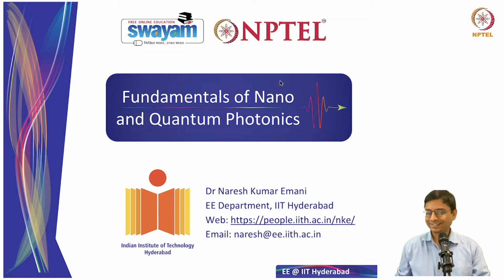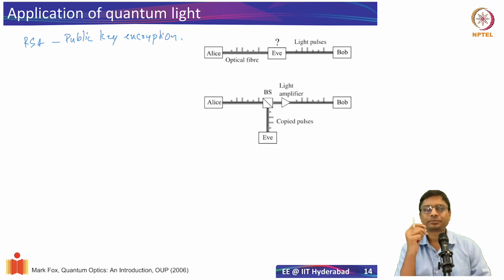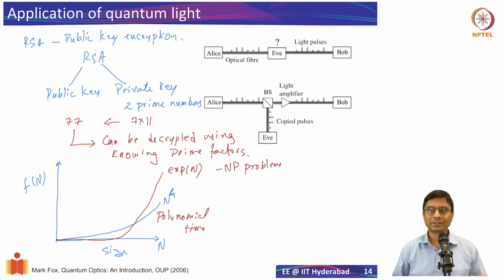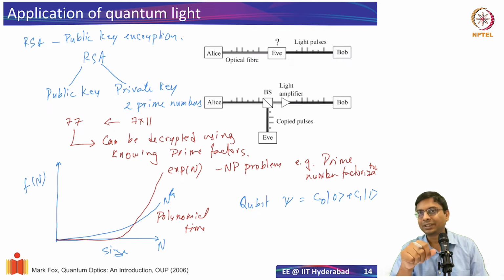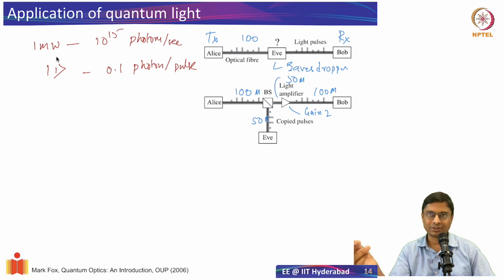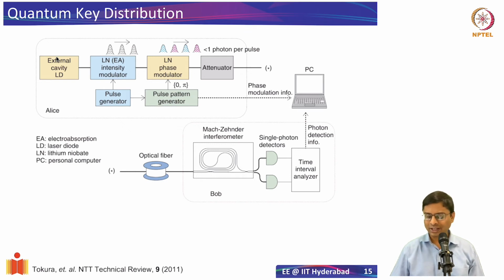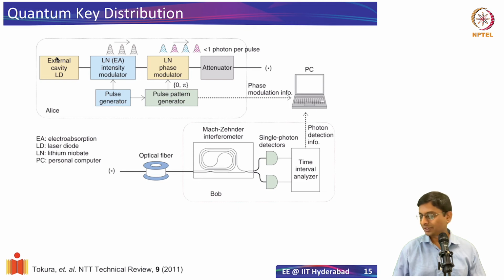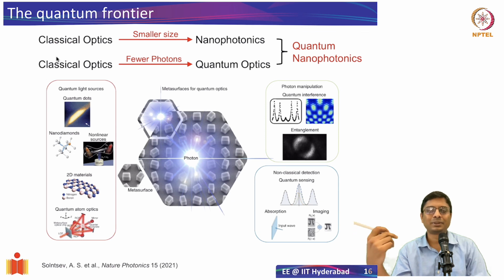12.4 Applications of quantum light - Quantum Key Distribution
Challenge to cryptography due to quantum computing, Quantum key distribution